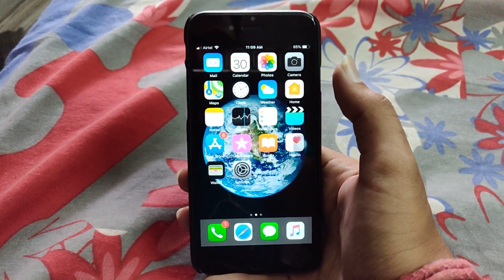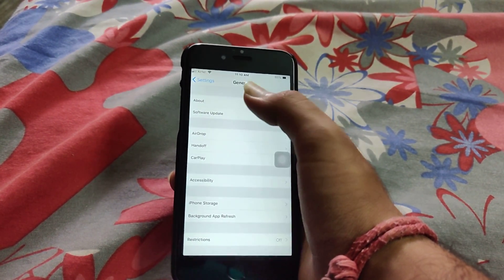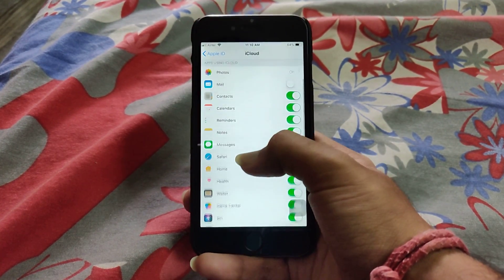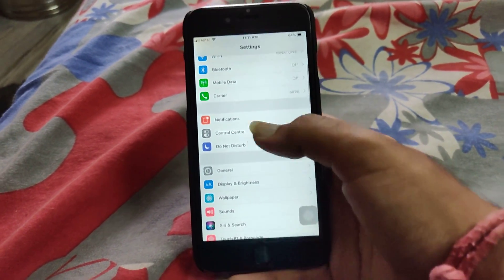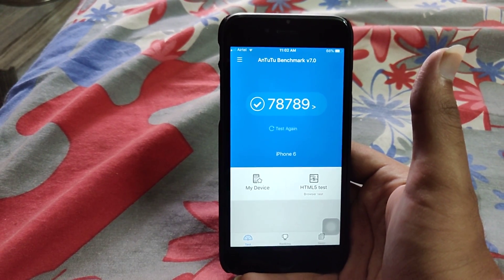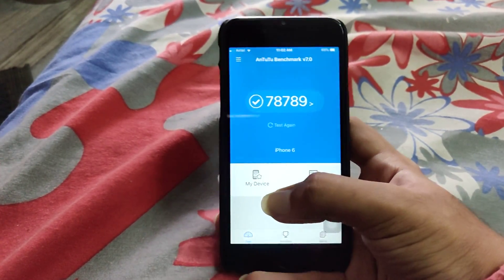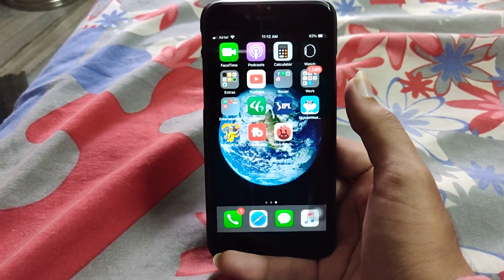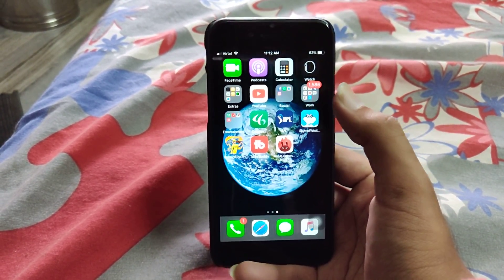iOS 11.4 Official On iPhone 6 - Battery & Performance - Speed Test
Welcome,
We're about a week away from seeing what iOS 12 will be like, but in the meantime the latest version of iOS 11 is now available to download. iOS 11.4 is here, bringing two overdue features promised last year: AirPlay 2 and iMessages in iCloud.

AirPlay 2 is all about multiroom audio, and it also brings stereo dual-HomePod music playback to HomePods. AirPlay 2 will also work on Apple TV, and can be controlled with iPhones and iPads.

But another key feature in iOS is the long-expected addition of Messages in iCloud, which syncs across all devices and deletes iMessages across everything, so you won't get quite as spammed. It also backs up iMessages so that any new device in the account can get old iMessages without restoring a backup.

Messages in iCloud will use end-to-end encryption, and uses cloud storage instead of local storage for message archives and attachments. And it also works with SMS across devices.